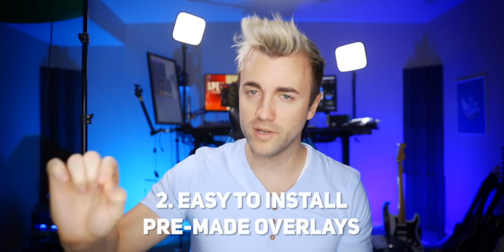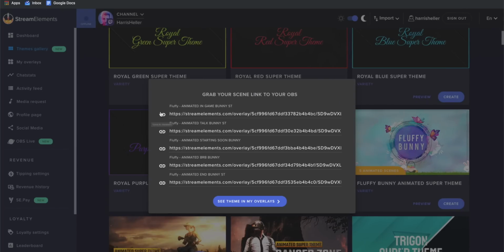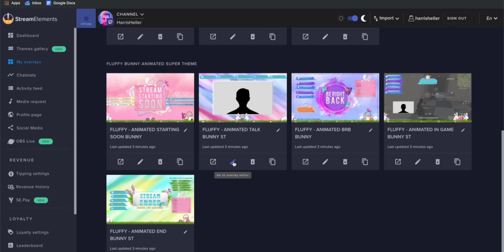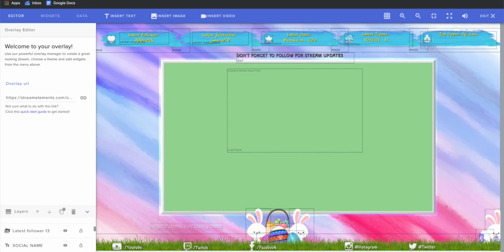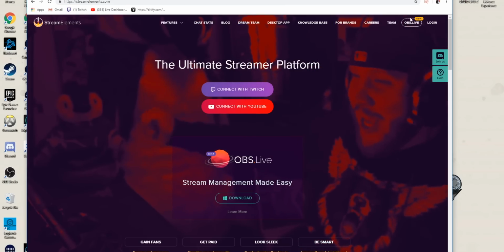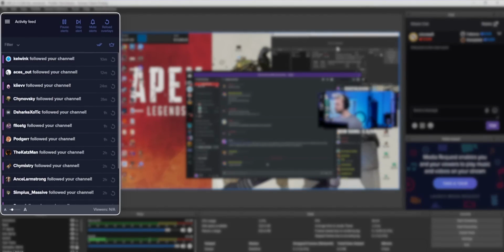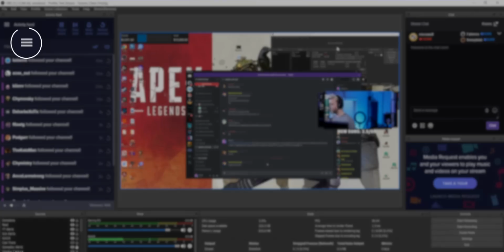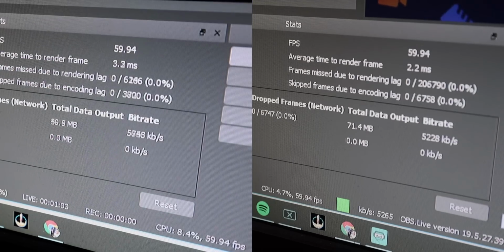5 Reasons I Picked StreamElements For My Twitch Alerts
[SE.pay edit below]
I've used StreamElements, Streamlabs, and Muxy. I eventually went with StreamElements and this is why.

SE.pay edit:

These countries (and currencies) are available on SE.pay
- USA (USD)
- Germany (EUR)
- France (EUR)
- Netherlands (EUR)
- Spain (EUR)
- Austria (EUR)
- Belgium (EUR)
- Finland (EUR)
- Ireland (EUR)
- Portugal (EUR)
- Italy (EUR)
- U.K (EUR & GBP)
- Switzerland (EUR & CHF)
- Czech Republic (EUR & CZK)
- Poland (EUR & PLN)
"and more to come in the near future"

Harris's Social Links to Follow!